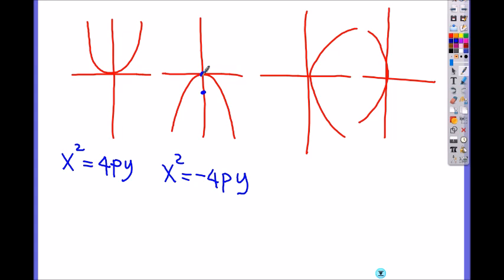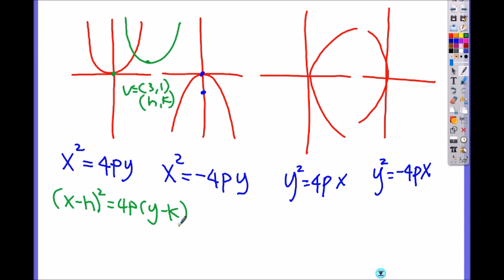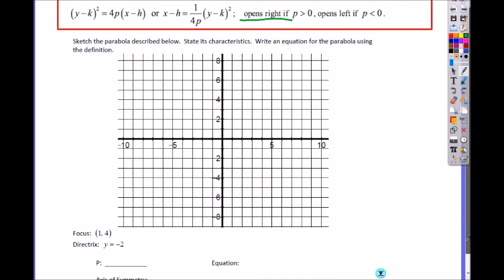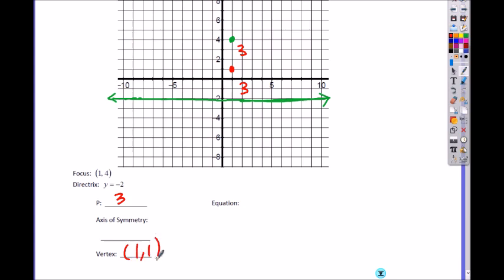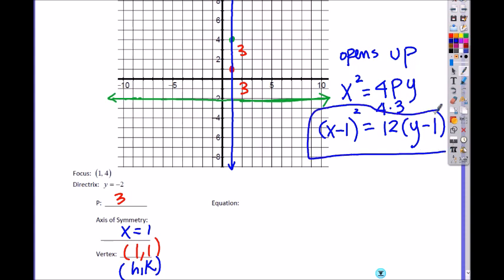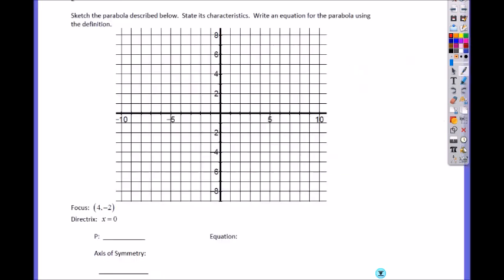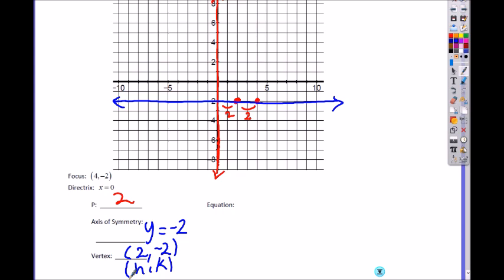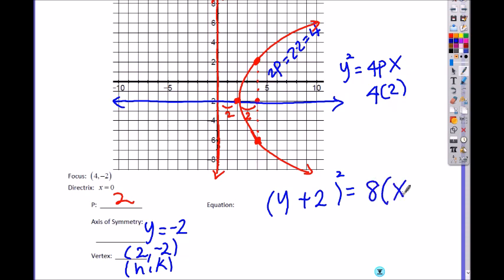Equation of a Parabola when Vertex is at (h,k)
Writing the Equation of Parabolas with given focus and directrix when Vertex is not at (0,0). Then, graph the parabola.